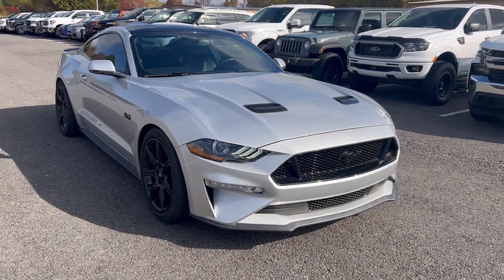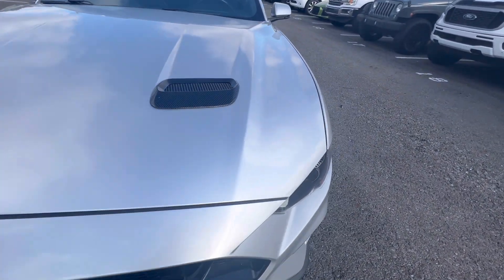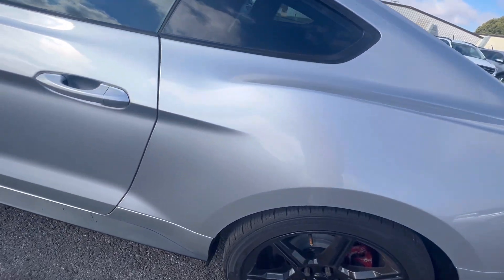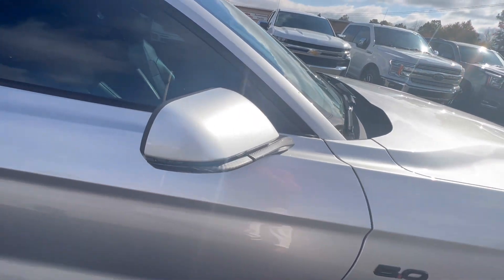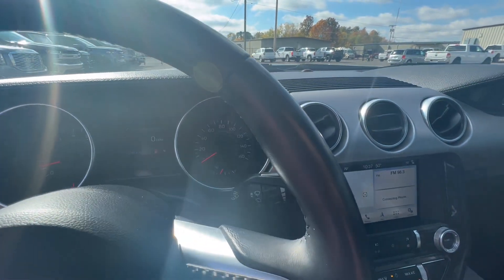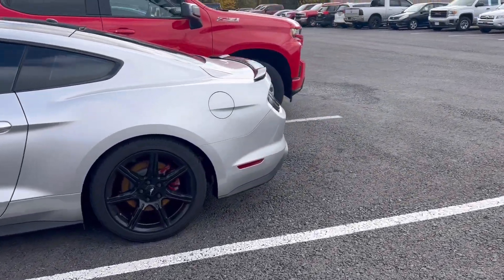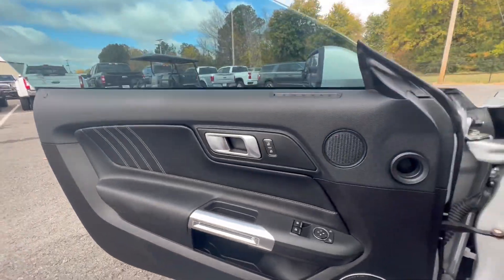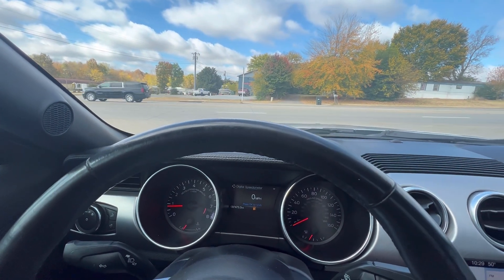129526 - 19 Mustang GT Walkaround